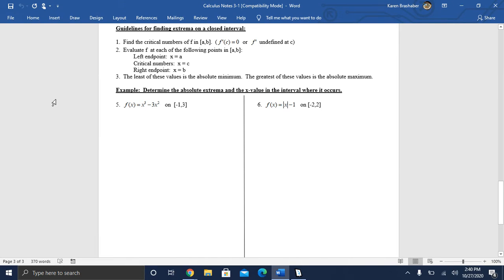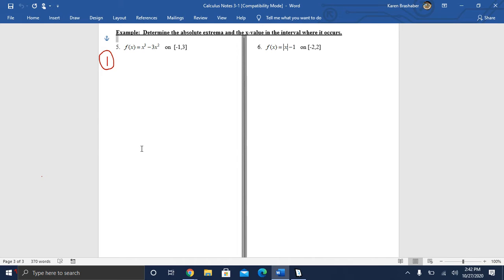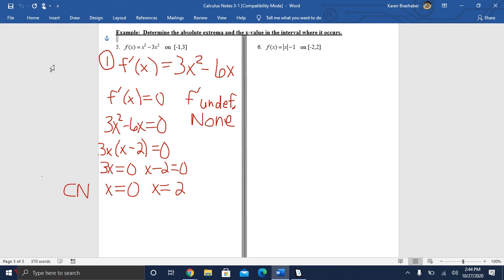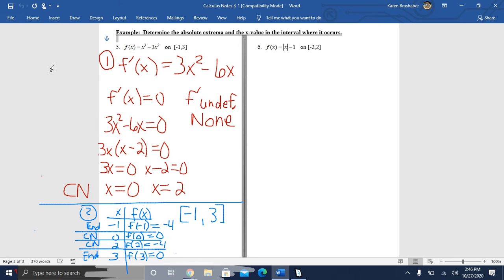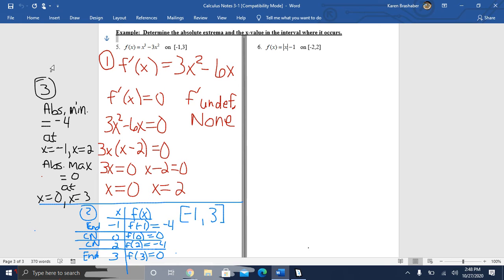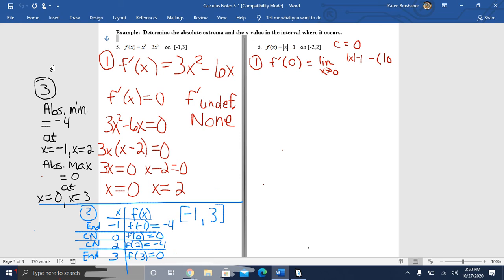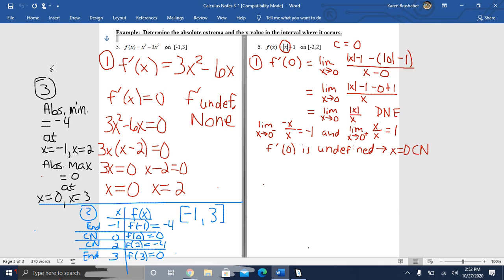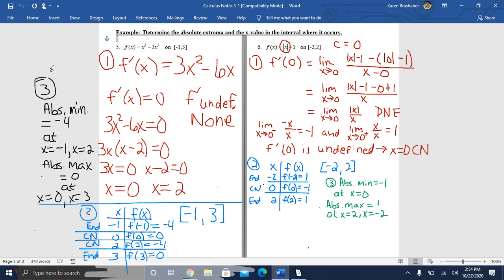Calculus Notes 3.1 (HW 27) Extrema on an Interval Video 3 - Absolute Extrema